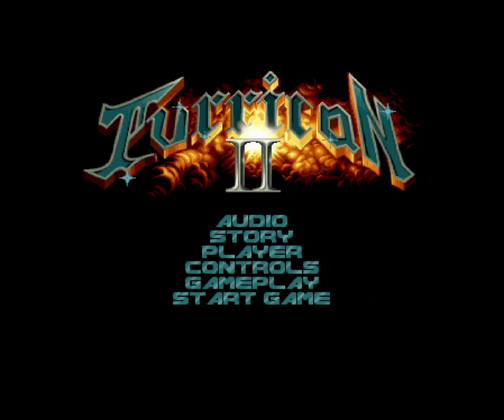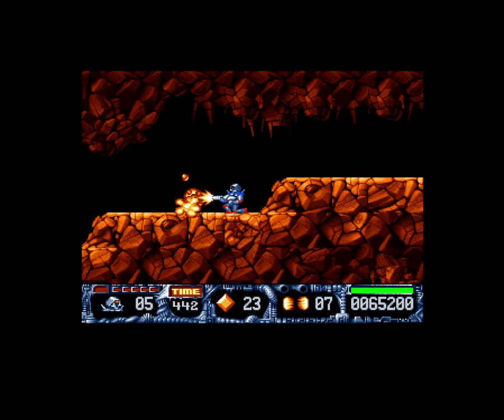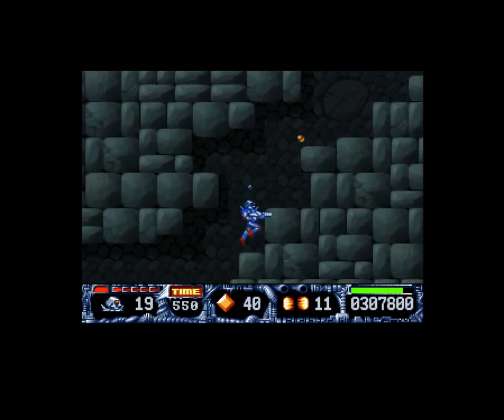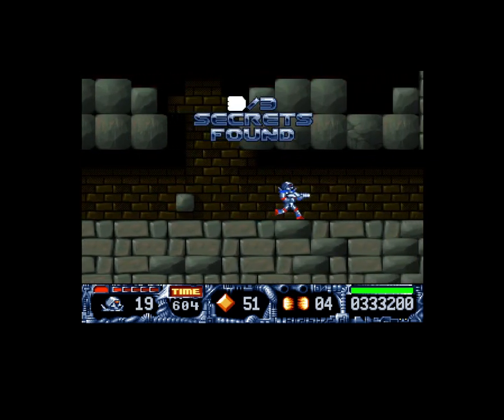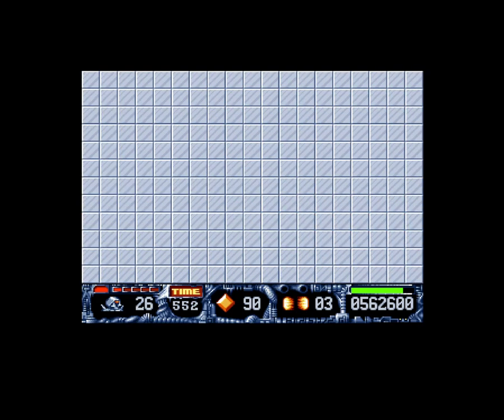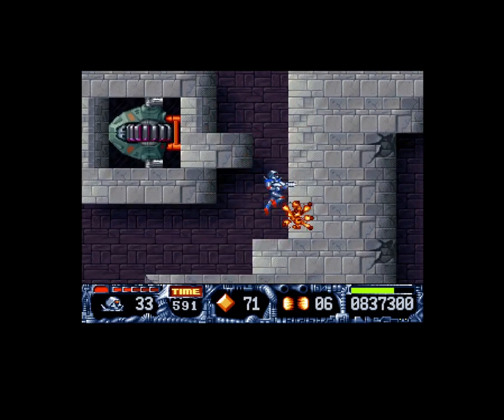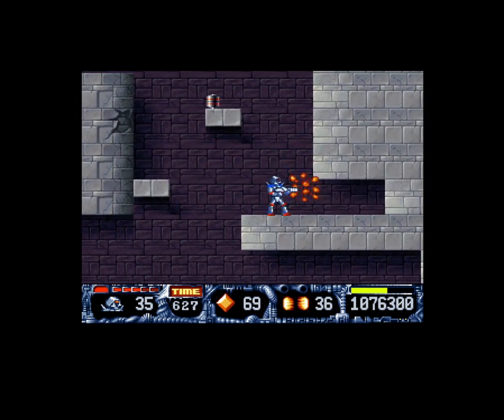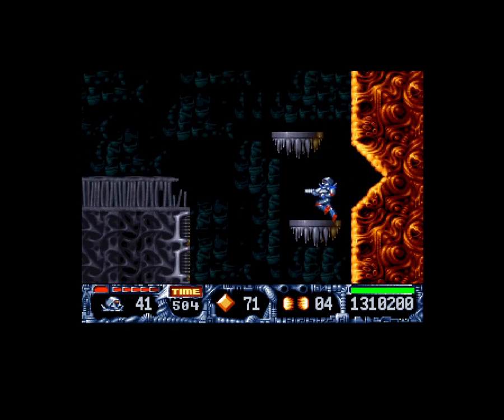Let's Play Turrican 2 AGA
I played the game using the 1.0 version for the CD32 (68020 CPU + 68882 FPU + 4 MB Z2 Fast  RAM) using WinUAE.